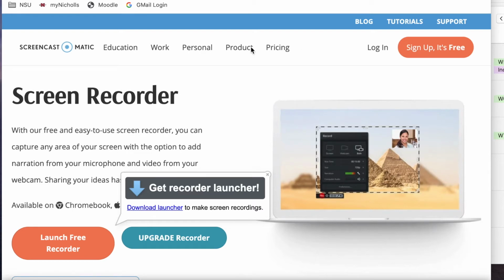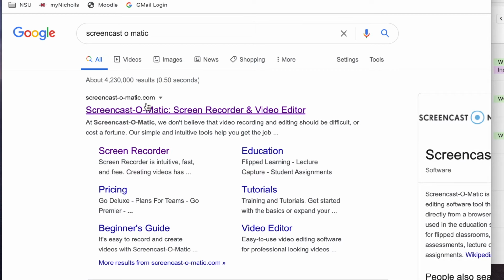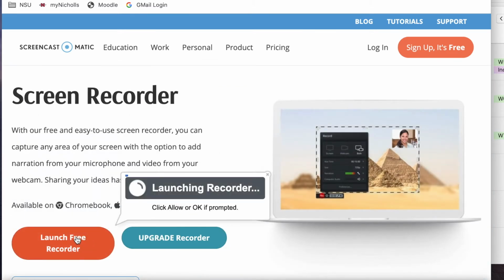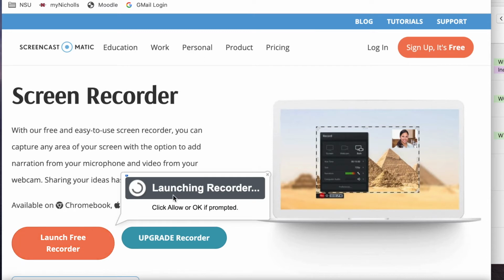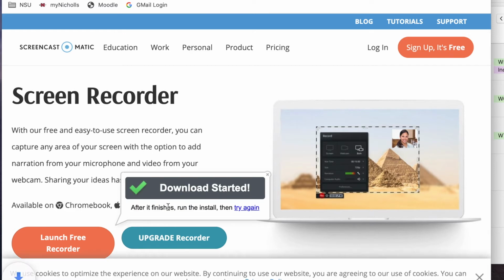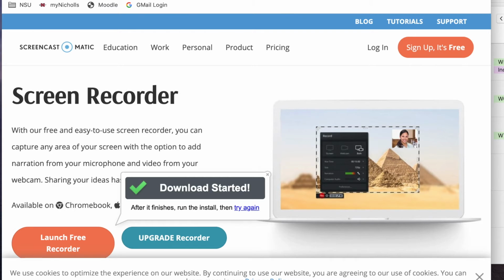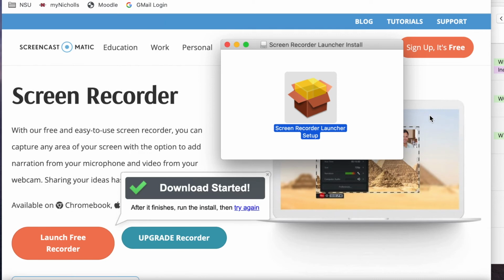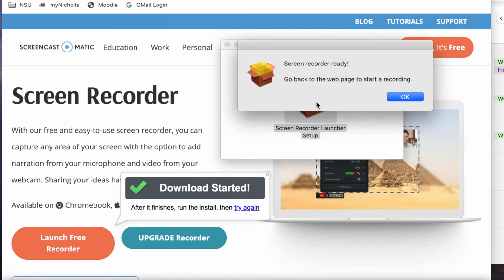Screencast O Matic- getting started and downloading plug in